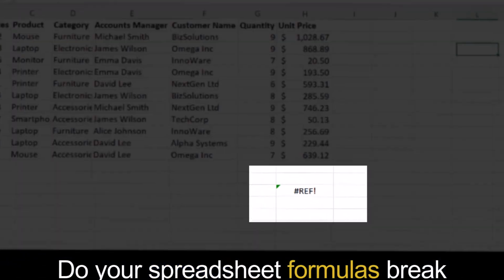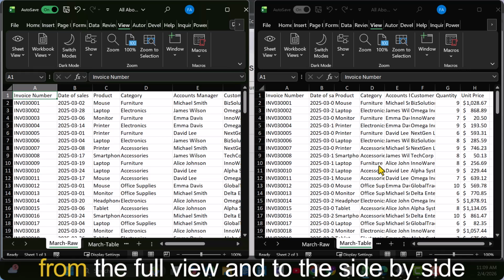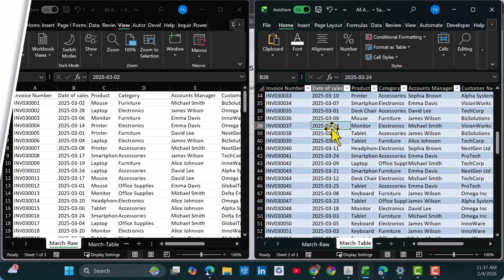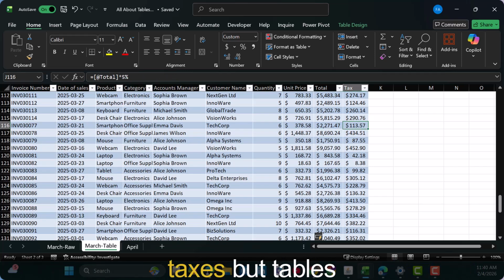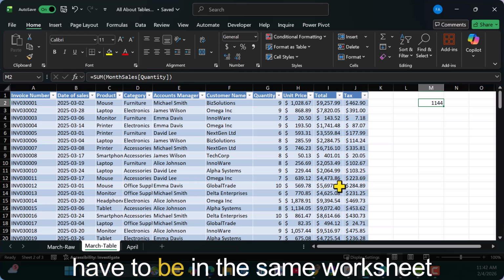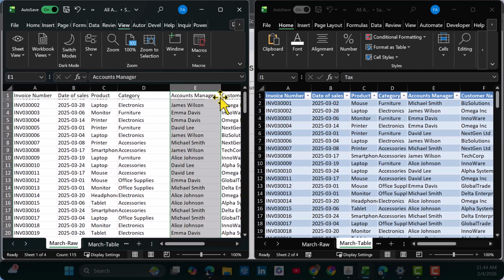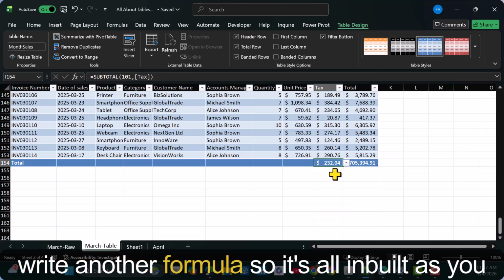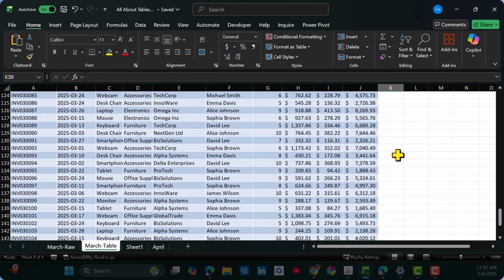Excel Tables Explained: Auto Formulas, Expansion, Total Rows & Slicers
Excel Tables are one of the most powerful — and most underused — features in Microsoft Excel. In this beginner to intermediate Excel tutorial, you’ll learn why Excel Tables are a Complete game changer and how they can instantly make your spreadsheets cleaner, smarter, and more dynamic.

In this video, you’ll discover how Excel Tables help you:

Freeze headers automatically

Expand tables when adding data (sideways & downward)

Auto-fill formulas without dragging

Use human-readable formulas instead of cell references

Drag and drop columns effortlessly

Add Total Rows with keyboard shortcuts

Use Slicers to filter data visually

Whether you’re new to Excel or looking to level up your skills, mastering Excel Tables will save you time and help you work like a pro.

👇 What you’ll learn in this video:
✔ Excel Tables basics
✔ Table expansion (rows & columns)
✔ Auto-fill formulas
✔ Renaming tables & readable formulas
✔ Total Rows (Shift + Ctrl + T)
✔ Drag-and-drop columns
✔ Using slicers with tables

📌 Perfect for: Excel beginners, intermediate users, analysts, accountants, office professionals.